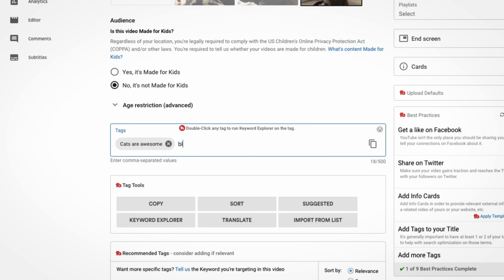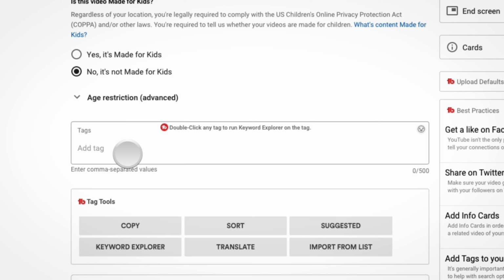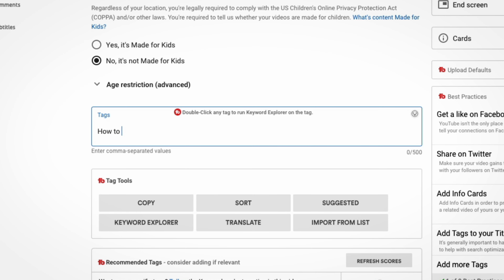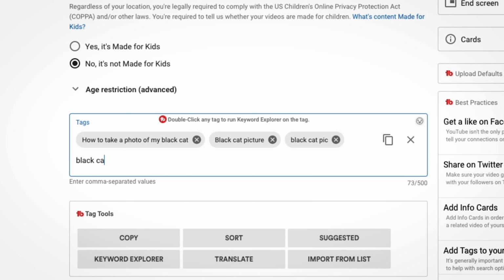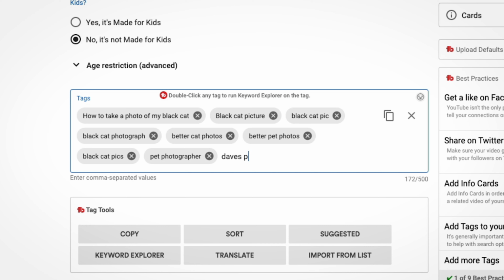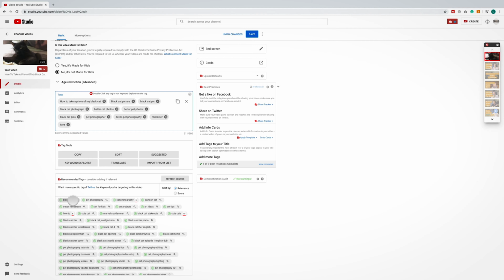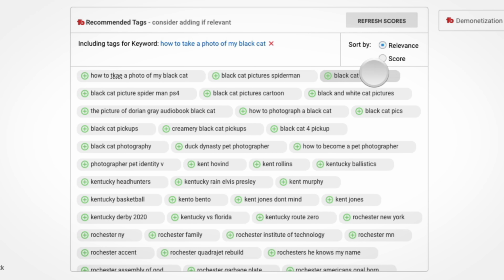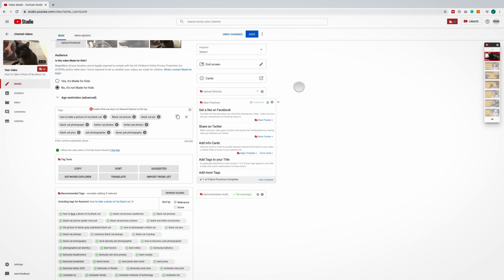HOW TO use TAGS on YouTube 🏷 - Tips to get found in more search results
To be found in search results on YouTube you need to put your keywords in your title, description and tags.  In this video, we look at how to use tags on YouTube and we give you tips to get found in more search results.

Does YouTube still use tags 0:00
What are tags 0:51
What words should I use as tags? 1:39
Tags for business 3:03
Tubebuddy tag features 3:33
Upload defaults 4:25
The wrap up 4:45

Video is vital for marketing, yet most business videos get lost online - which wastes time and money.  At Proud Business Productions we produce high-quality video content and get it seen by potential customers, creating a powerful marketing tool to grow your profits.